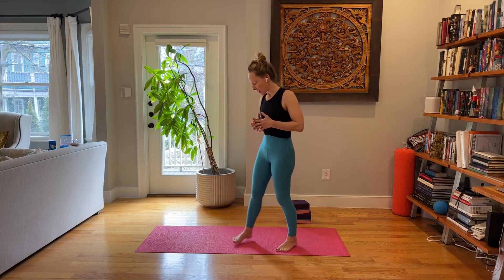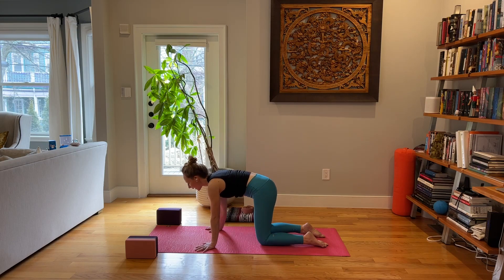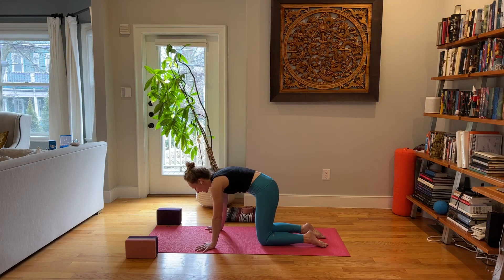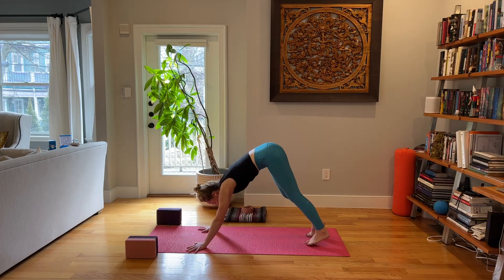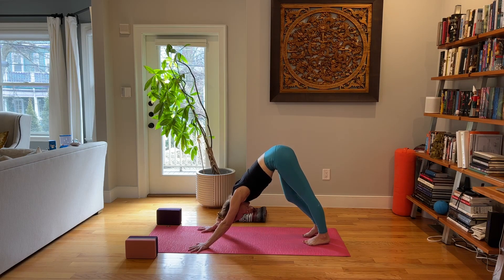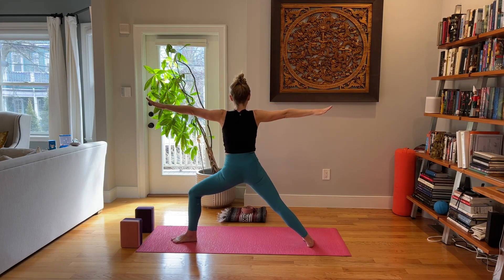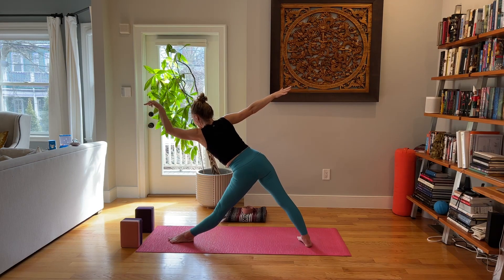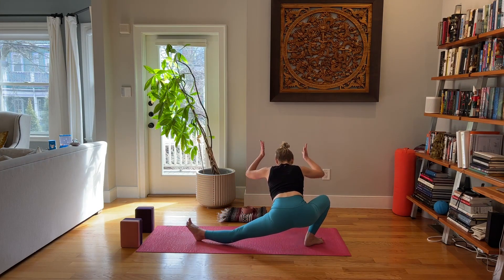Vinyasa Express (30 min) - Hip Openers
Work hip opening and lizard lunge pose in this quick flow!
Props: two blocks

Short on time? Get a complete vinyasa class in 30 minutes including warm up, flow, and cool down! Get a perfect bite of your favorite vinyasa class. Expect to move through poses at breath pace and build towards a peak.